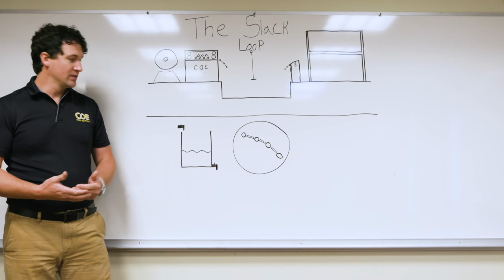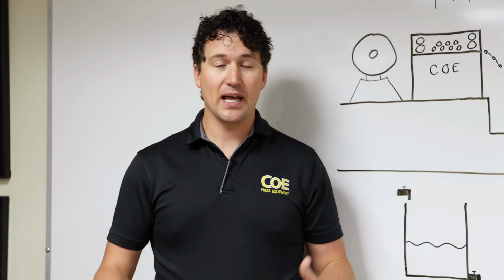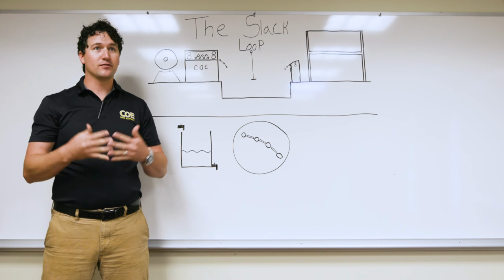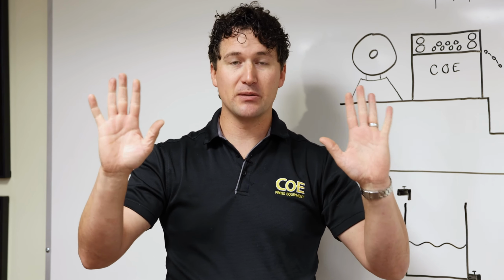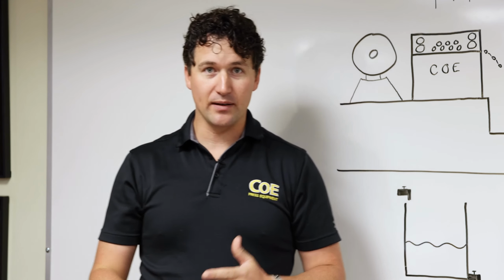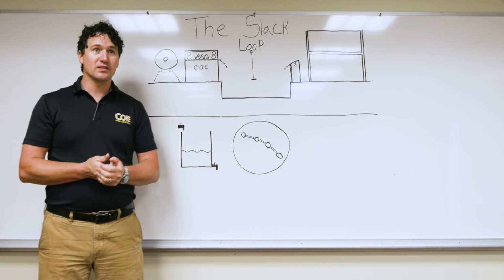The Roll of Slack Loops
In this informative video, we delve into the concept of the slack loop in coil processing lines, a crucial mechanism that maintains a consistent material flow between the straightener and the feeder. The slack loop, often located in a pit, provides a reserve of material to match the pace of the straightener with the faster feed speed, ensuring smooth operation and preventing material overrun. We compare this balance to managing the flow of water into and out of a bucket, illustrating how mismatches in speed can lead to operational issues. Additionally, we discuss the challenges of maintaining material flatness, including avoiding up curl or down curl by not exceeding the minimum bend radius during processing. Through careful setup of the slack loop depth and catenary sections, as well as aligning the speeds of the straightener and feed, we demonstrate how to achieve a consistent supply of material for optimal press operation, keeping the material flat and ready for manufacturing.